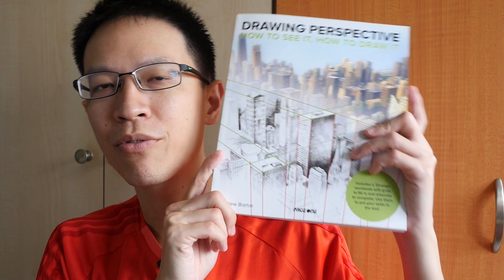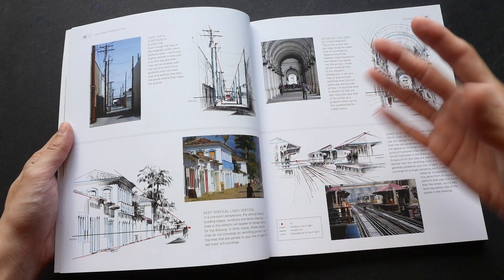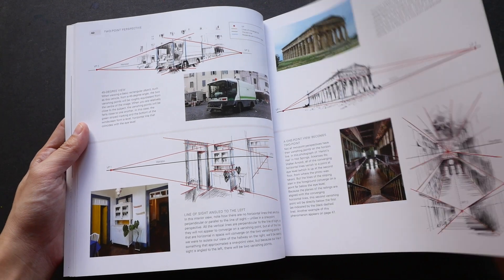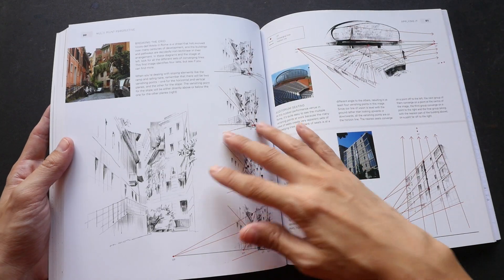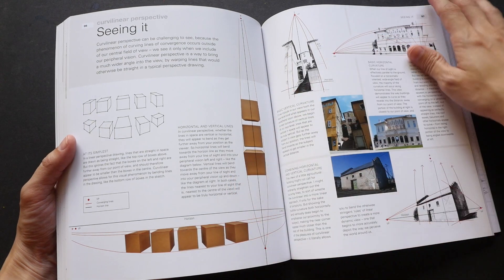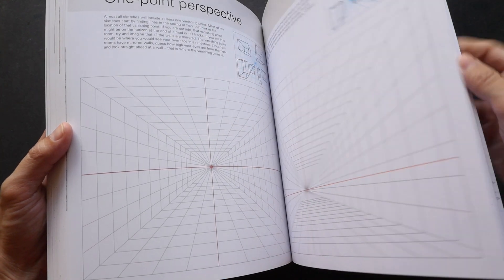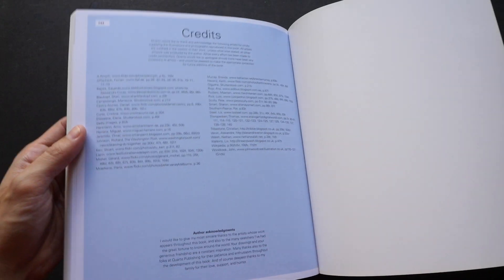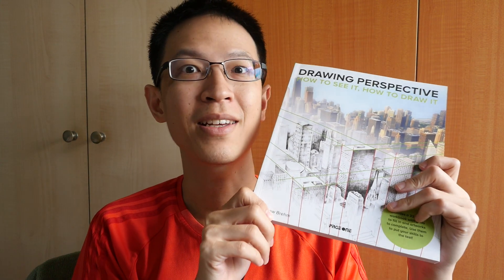Book Review: Drawing Perspective by Matthew Brehm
Matthew Brehm's book covers five types of perspective, namely 1-point, 2-point, 3-point, multi-point and curvilinear.